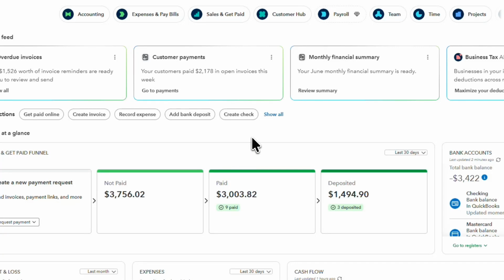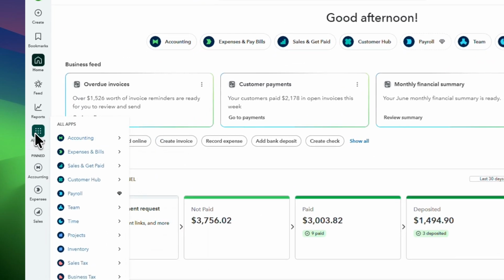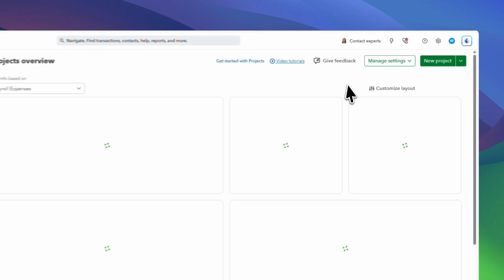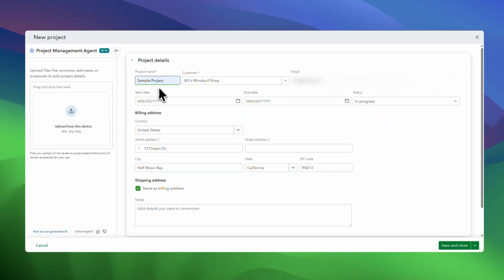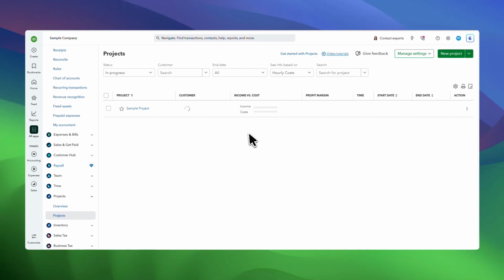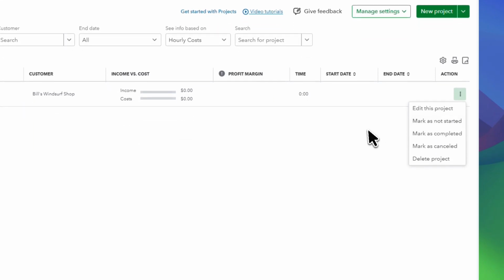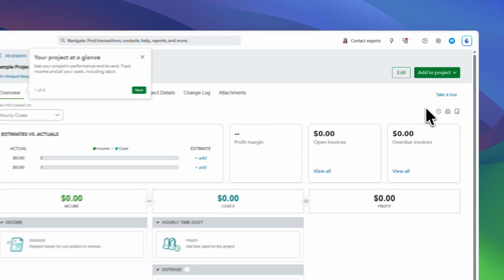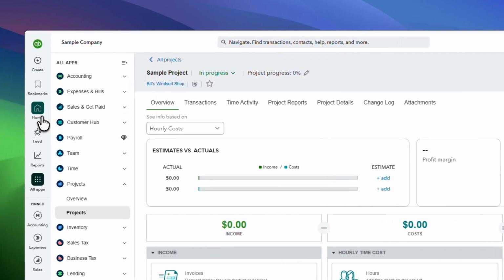How to Create Contracts in QuickBooks Online (2026 Updated Guide)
Learn how to create and manage contracts using QuickBooks Online! In this 2026 step-by-step beginner tutorial, I'll show you the available options for setting up customer agreements, creating estimates and invoices, adding terms and attachments, and managing contract-related billing in QuickBooks Online.